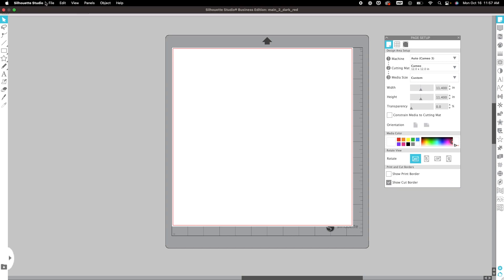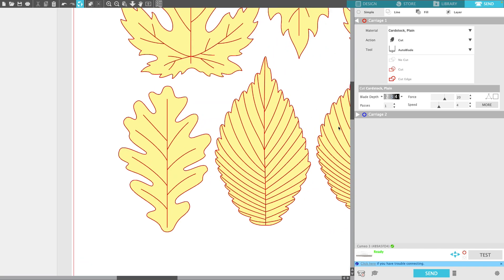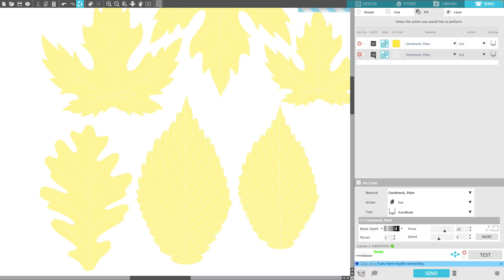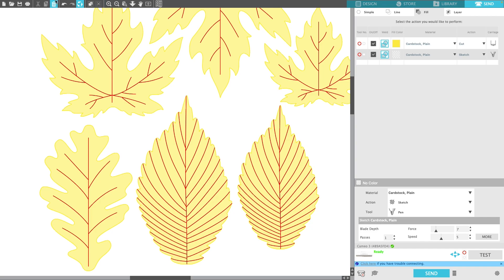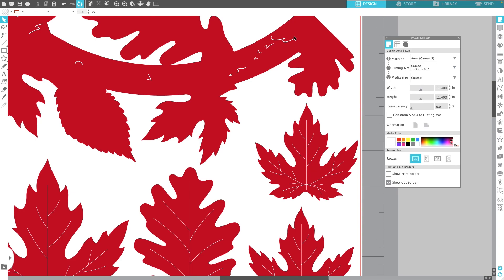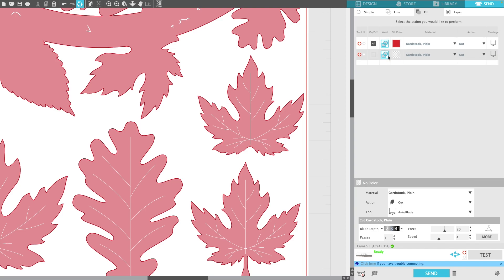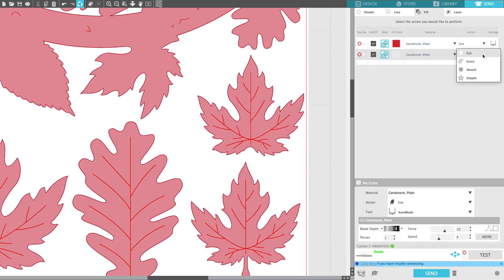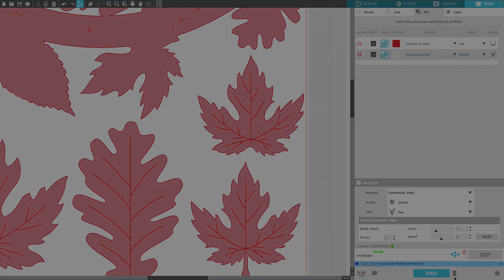Woodsy Welcome Wreath - Veins Instructions - Silhouette